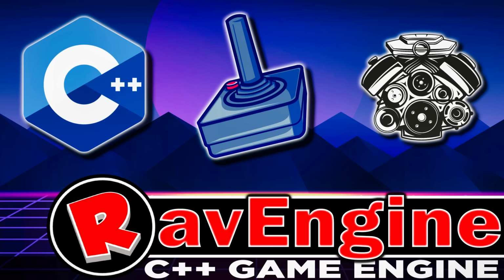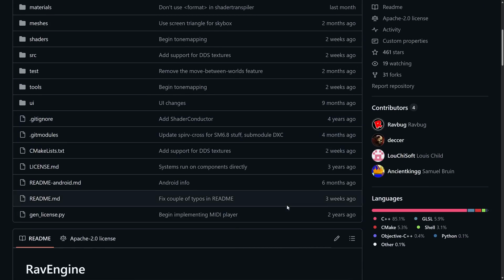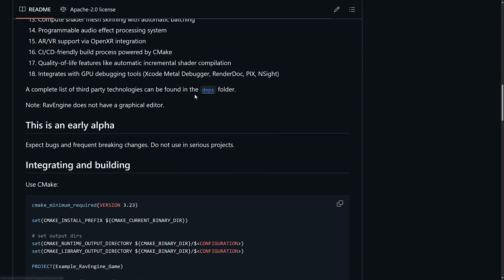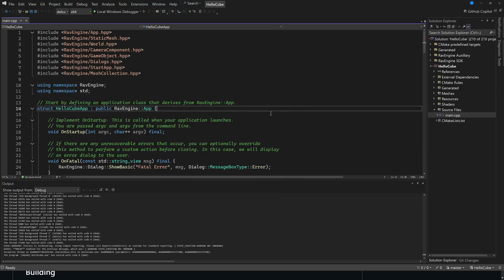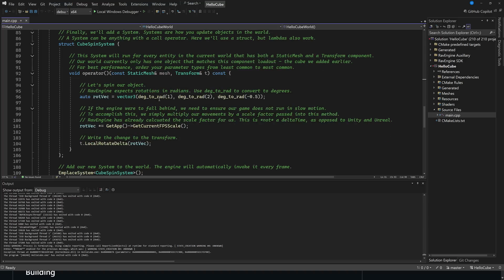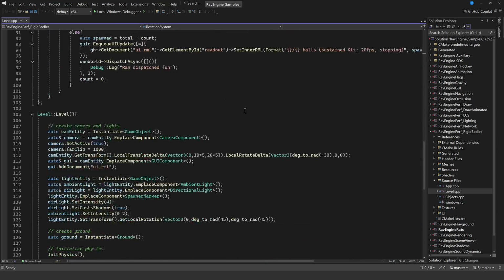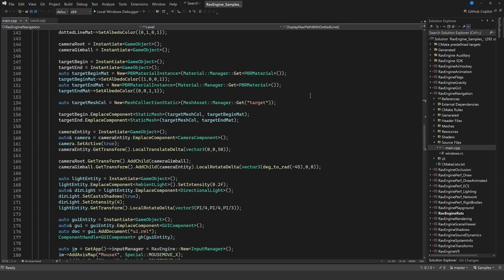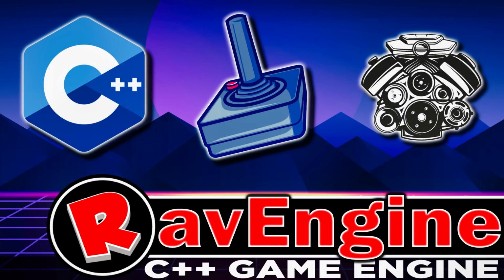RavEngine - Modern Open-Source C++ 3D Game Engine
RavEngine is an open-source cross platform C++ 23 based 3D game engine for Windows, Mac, Linux, Android, iOS and more.  It is considered an early alpha and should not be used in a production capacity.  It is based heavily around the Entity Component System (ECS) design and has a robust collection of samples available, which is good as documentation is minimal.